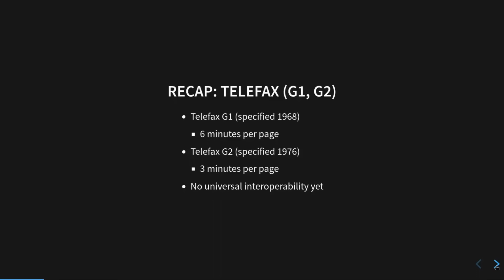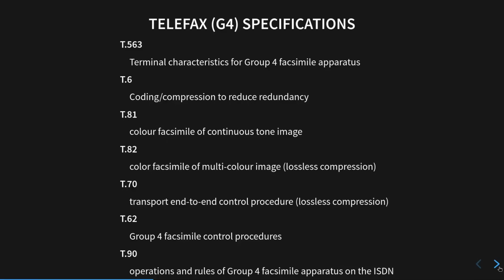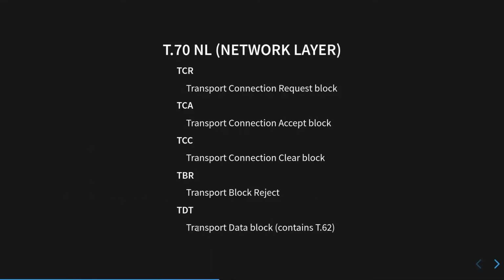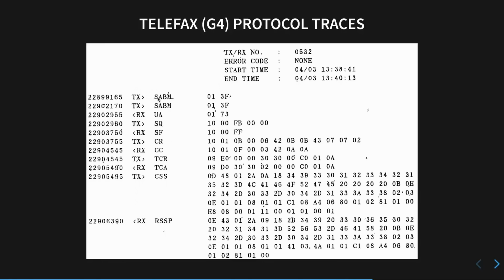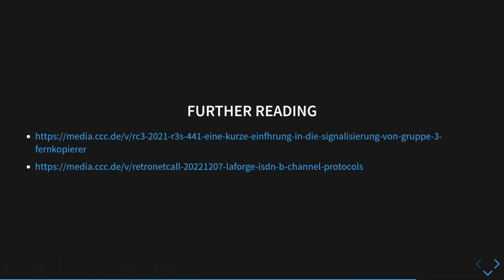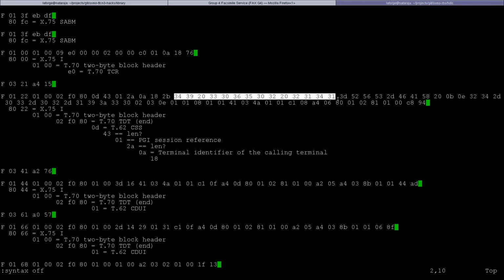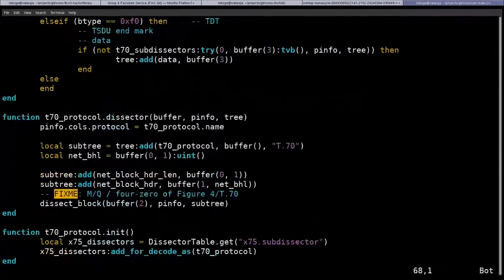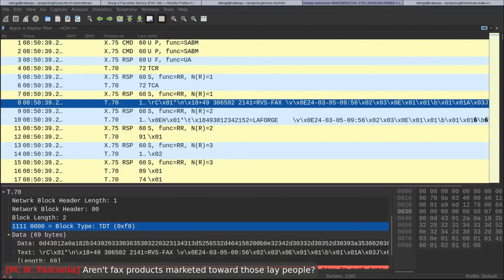retronetcall - Group 4 Facsimile Service (Fax G4)